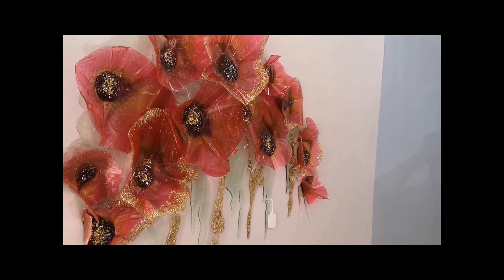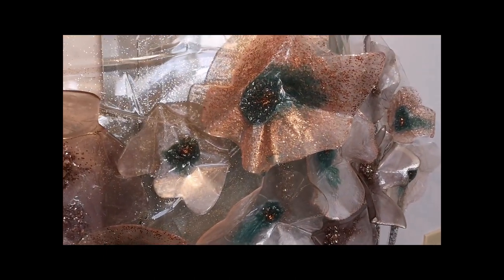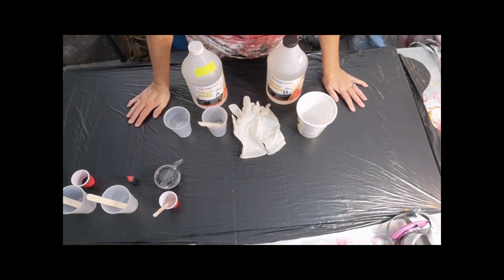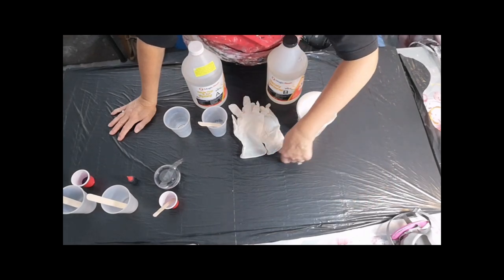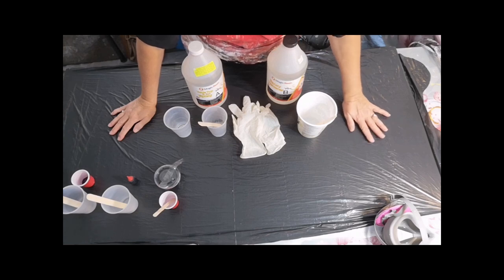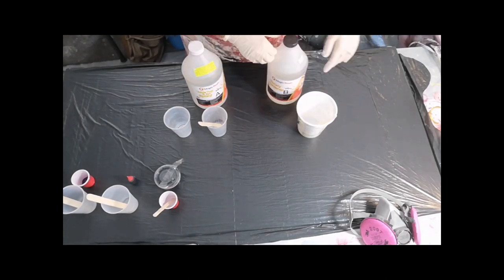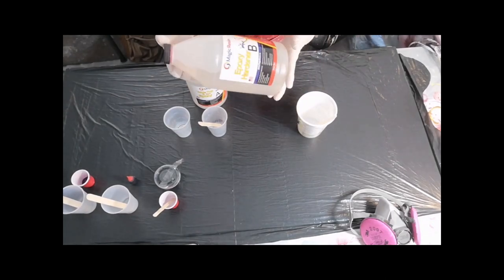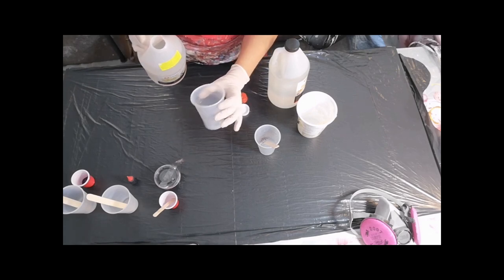AURA 025 - Resin Poppy Wall-hanging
Just one of the many incredible things you can do with resin.  These are surprisingly easy.  In this video, I show you the step-by-step process (including a few boo-boos and how to correct them).  Please don't hesitate to ask any questions in the comments.

MATERIALS

RESIN:  I have used many brands of resin in the past, reasonable to excellent results with all of them.  Recently, I’ve been using “Magic Resin”.  Excellent quality and reasonable price.  You can buy directly from their website, or on Amazon.